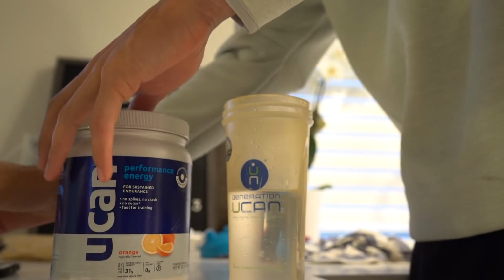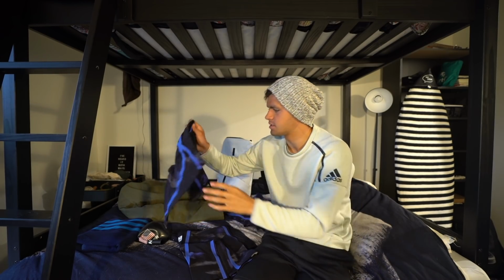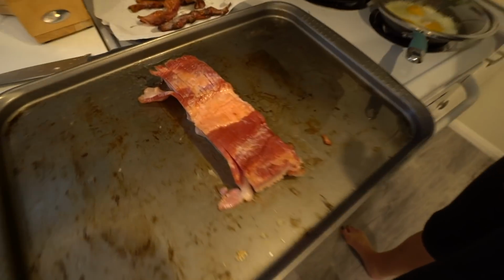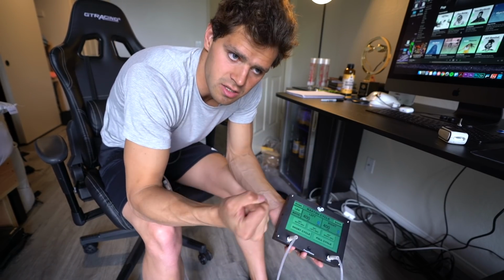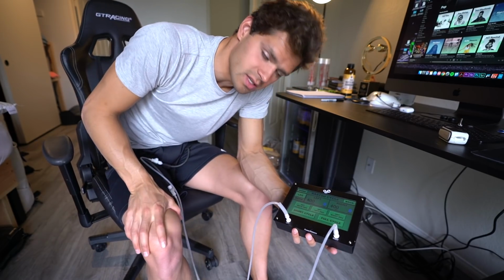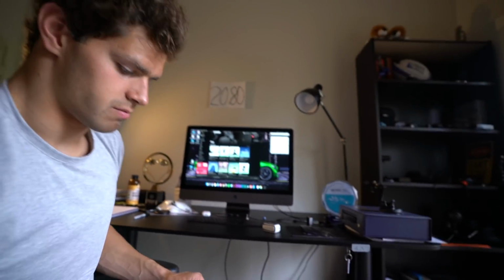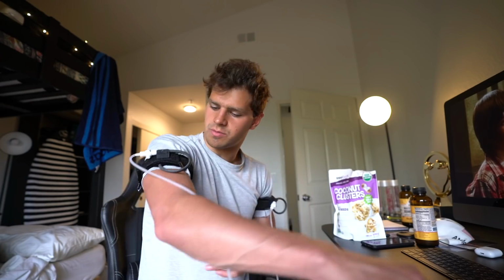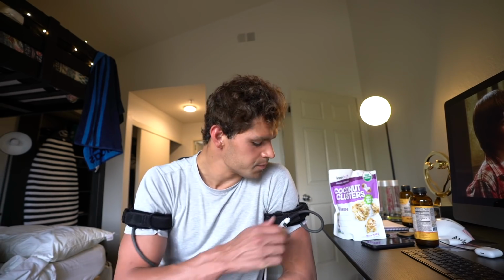What My RACE DAY Looks Like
A day in the life as I race at our local Sectionals! We discuss Race Prep, Breakfast, Recovery, and more as I take you through a full day of racing! (Includes Race Footage)

I will be racing in Des Moines this week! See you around!

Cheers,
Michael Andrew